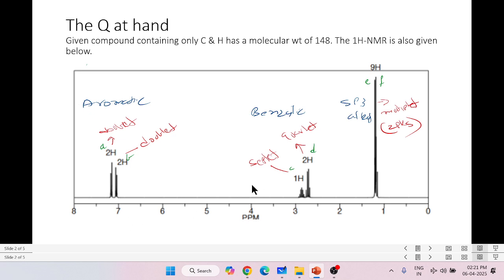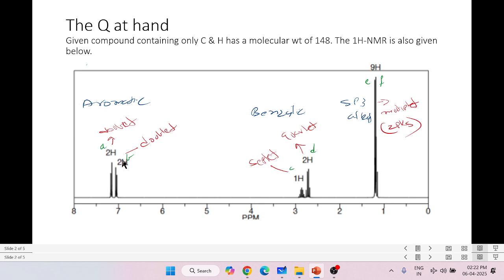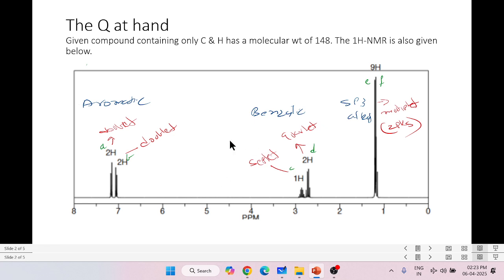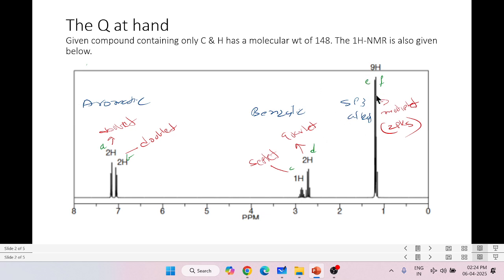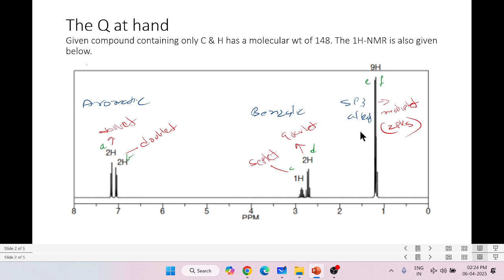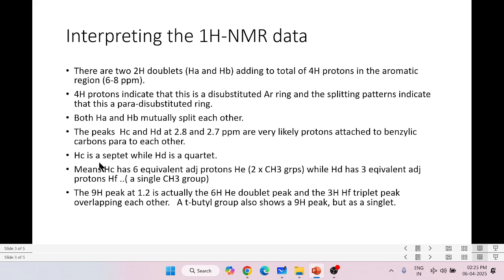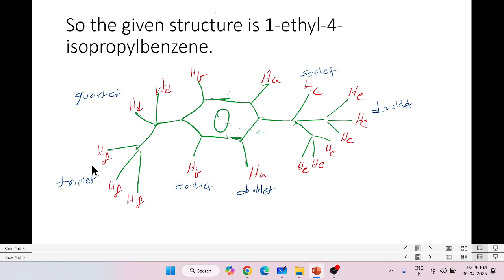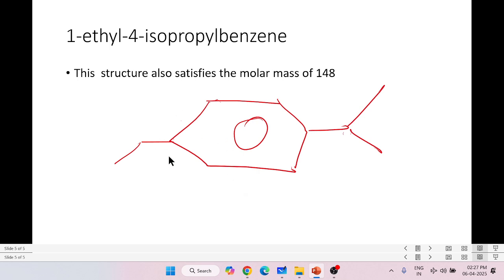VID46 Deduction of Structure from the given 1H NMR data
Deduction of a structure of a mol containing only H and C and a molar mass of 148 from its 1H-NMR spectrum